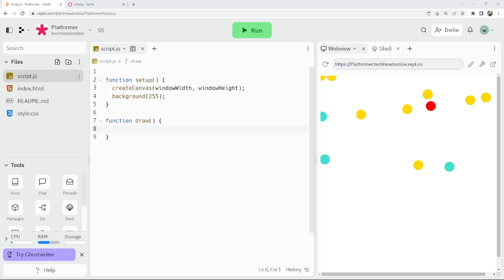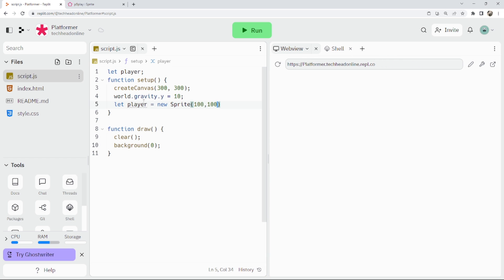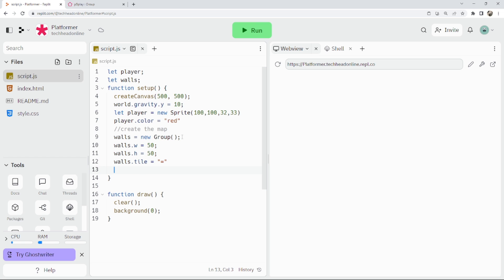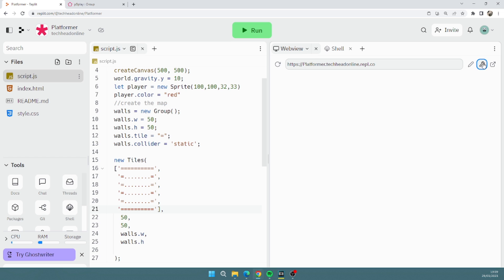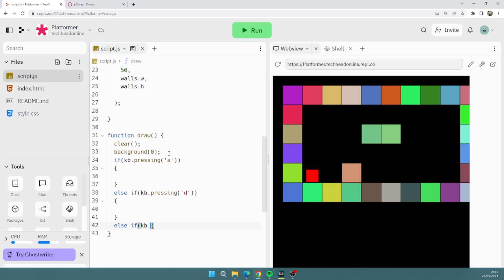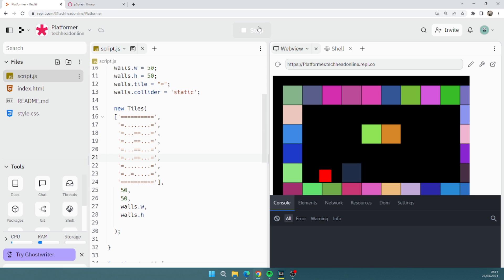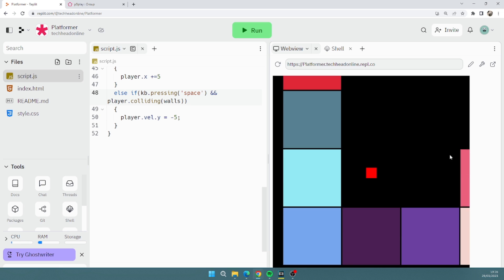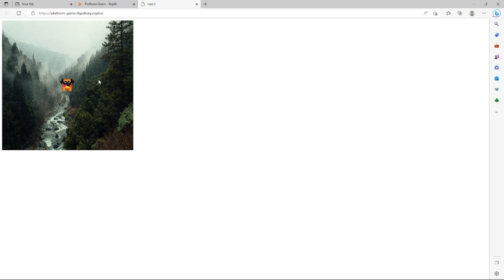Creating a Simple Platformer Game in P5.play: A Step-by-Step Tutorial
In this tutorial, we'll show you how to create a simple platformer game using P5.play, a popular JavaScript game development library. We'll cover the fundamentals of game development, including how to create and manipulate game elements, handle player input, and add collision detection. You'll learn how to use P5.play's built-in functions to create animations and effects, and how to customize the game to suit your own creative vision.

By the end of this tutorial, you'll have a fully functional platformer game that you can share with your friends and family, and you'll have gained valuable experience with JavaScript game development.

Don't forget to use the hashtags P5play JavaScript GameDevelopment CodingTutorial PlatformerGame CreativeCoding to join in the conversation and connect with other learners. Images used in the video are from Unsplash.